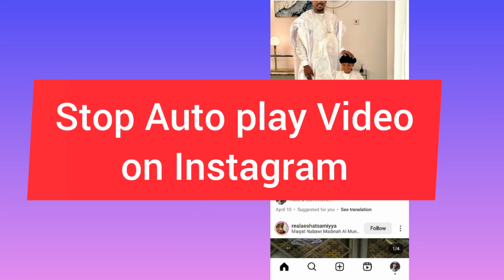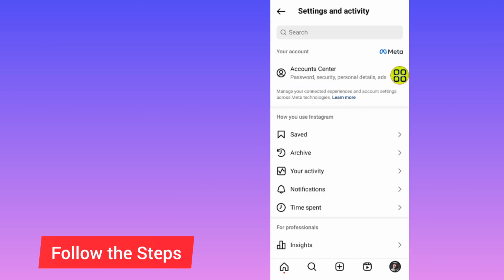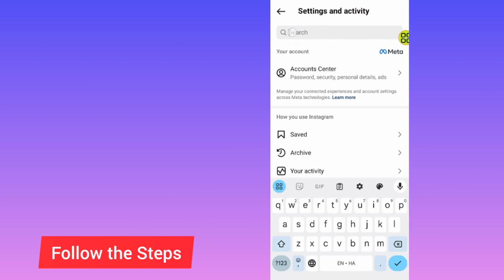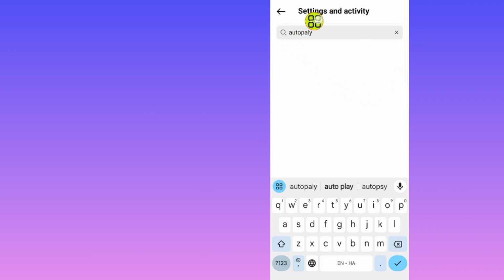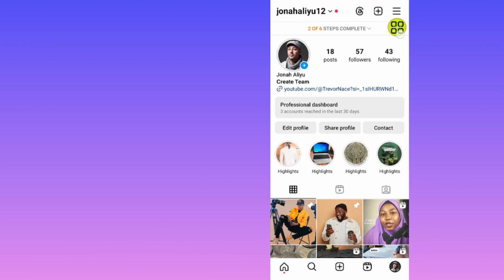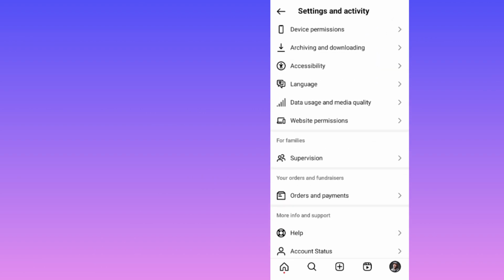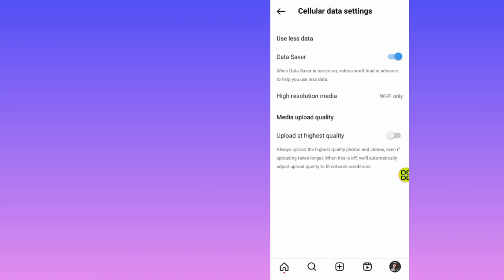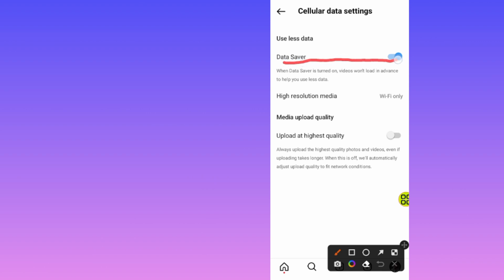How To Stop Auto play Video on Instagram | disable instagram autoplay video - (Step by Step)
Master How To Stop Auto play Video on Instagram in a few simple steps. If you are looking for a video about how to disable autoplay video on instagram, here it is! In this video I will show you how to disable instagram autoplay video. Be sure to watch the video to the very end. You will learn how to stop auto play video instagram.